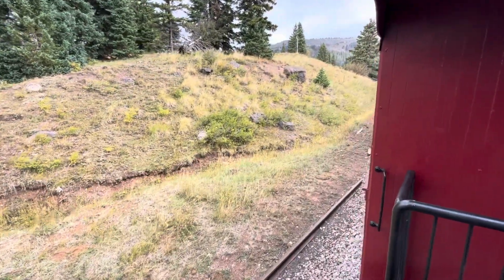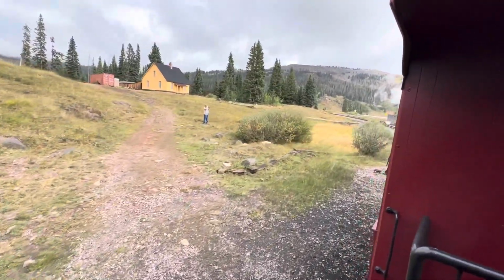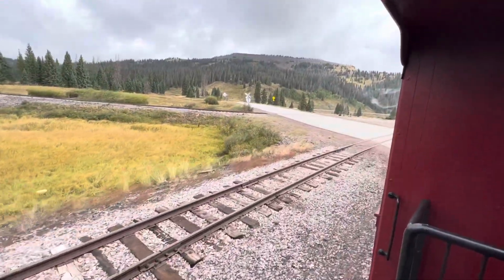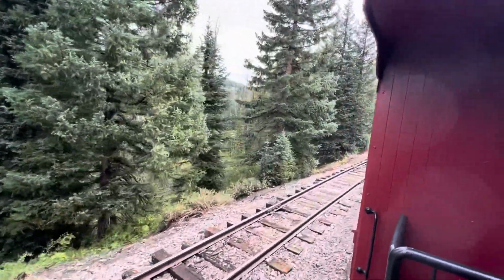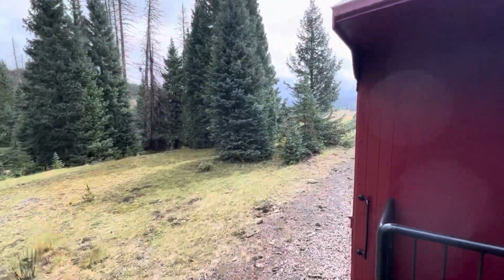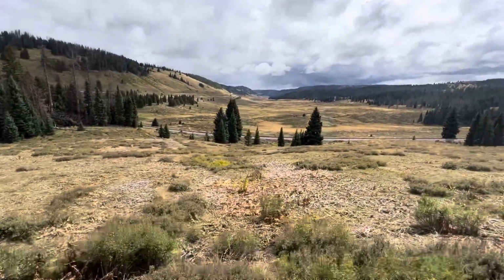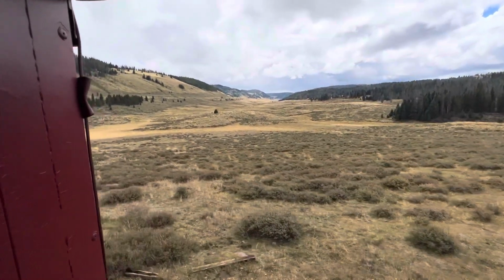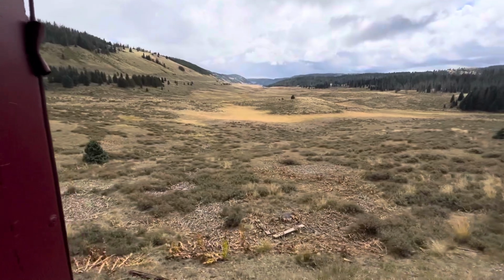Rounding Tanglefoot Curve behind steam on the Cumbres and Toltec Scenic Railroad passenger train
Russell Sharp Train Videos
    It’s Wednesday morning, September 13, 2023, aboard the daily Cumbres and Toltec Scenic Railroad passenger train from Chama, New Mexico to Antonito, Colorado.
     We’ve attained the summit of Cumbres Pass at Cumbres, Colorado and now we’re descending the grade east from Cumbres and round Tanglefoot Curve, with K36 2-8-2 steam locomotive number 484 as our power.